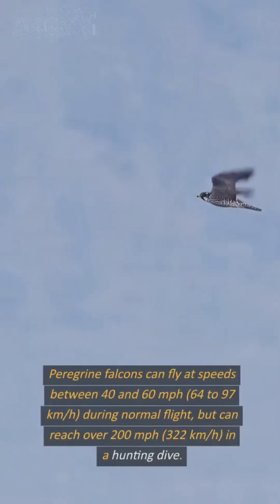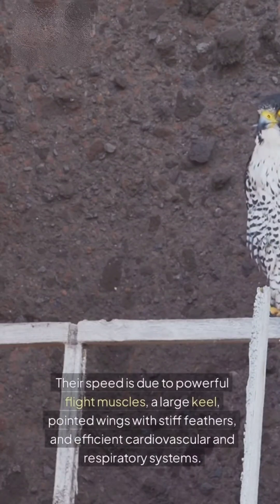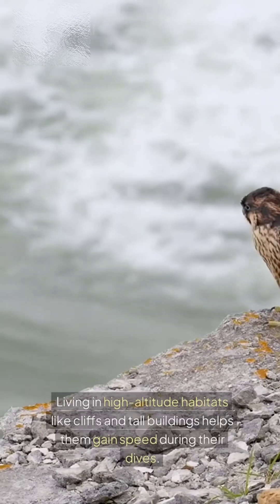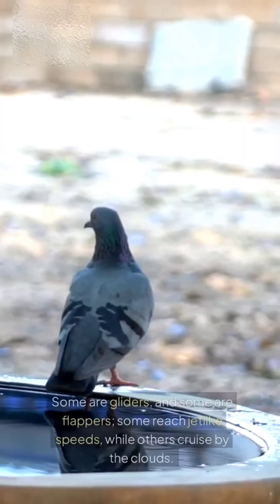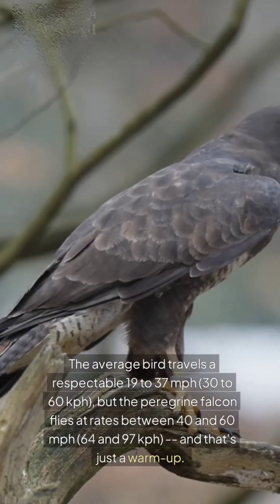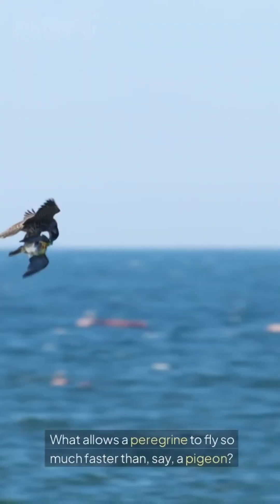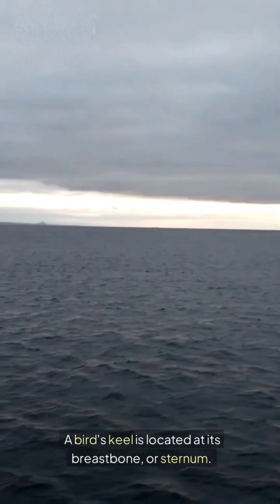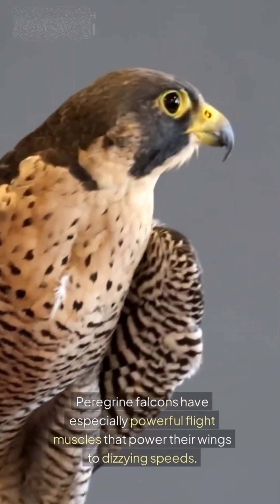Peregrine Falcons: Nature’s Jet Fighters Explained!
Did you know the peregrine falcon is the fastest animal on the planet? 🐦💨 These incredible birds reach astonishing speeds of over 200 mph (322 km/h) during a hunting dive, known as a stoop. But how do they manage this?

It’s all about *anatomy*! The peregrine falcon is a marvel of evolution, built for speed and precision:
1. **Streamlined Body**: Their compact, aerodynamic frame minimizes air resistance.
2. **Pointed Wings with Stiff Feathers**: These wings reduce drag and allow for rapid maneuverability.
3. **Powerful Flight Muscles**: A robust keel anchors these muscles, providing immense thrust.
4. **Efficient Cardiovascular System**: Their heart and lungs deliver oxygen to muscles with exceptional efficiency.
5. **Specialized Nostrils**: These allow falcons to breathe easily at high speeds, preventing air from overwhelming their lungs.

During a stoop, peregrine falcons fold their wings tightly against their body to become a living missile, aiming at prey with unmatched precision. This combination of physical adaptations and strategic flight mechanics makes them unparalleled hunters in the avian world.

Whether soaring gracefully at 40-60 mph during normal flight or diving at jaw-dropping speeds, the peregrine falcon is nature’s ultimate speedster. Next time you see one, remember you’re witnessing the pinnacle of aerodynamic evolution!